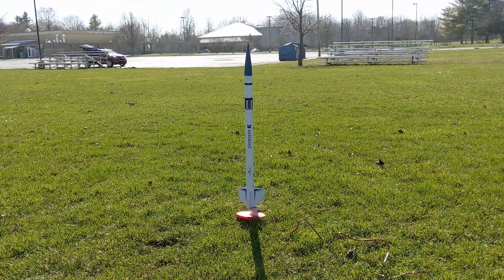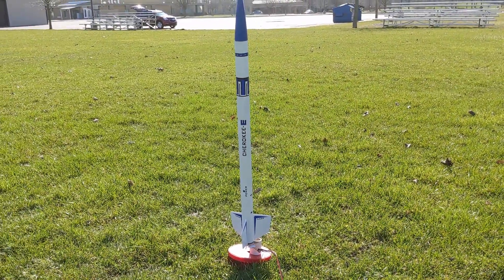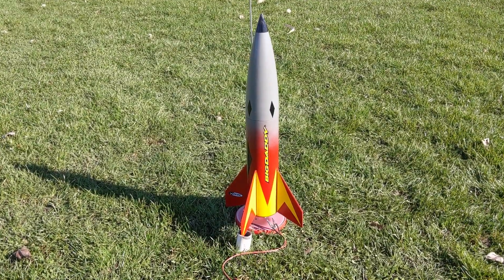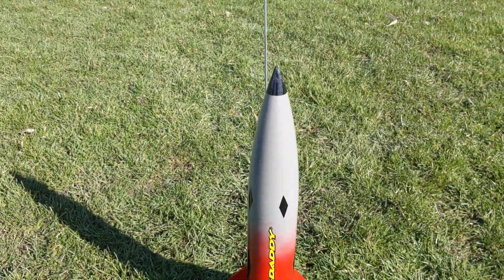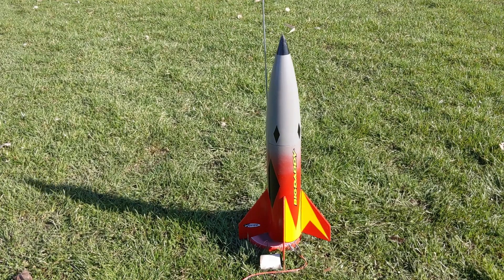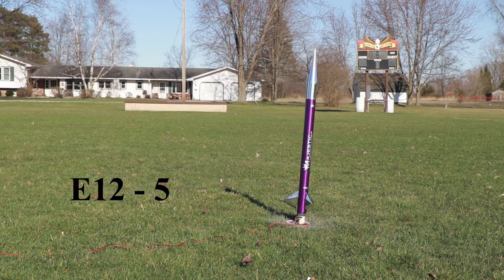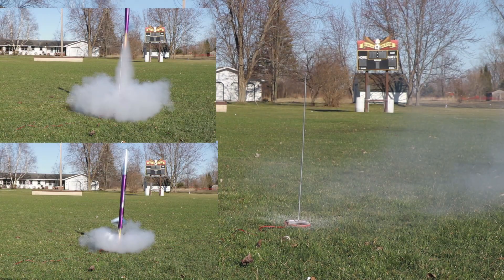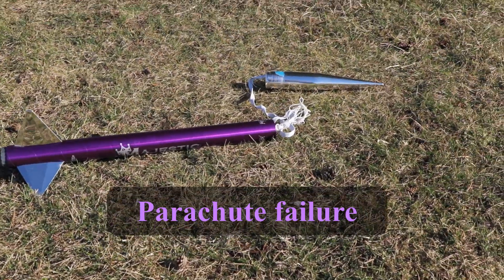Flying on a smaller field.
I am testing a few rocket and motor combinations to fly on a smaller field. The following have worked for me.
ESAM C6 - 5
Big Daddy D 12 - 5. (A D12 - 3 would work best.)
Majestic E 12 - 5
I have found the Estes launch rods are to short. A longer rod will allow straighter flights in a moderate wind and a larger engine choice.